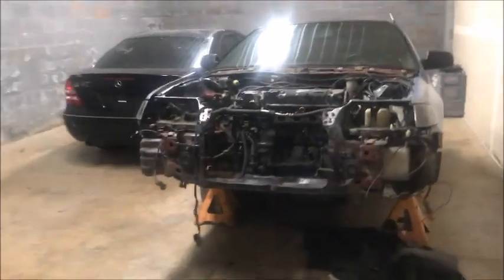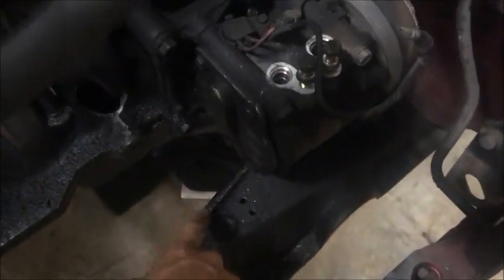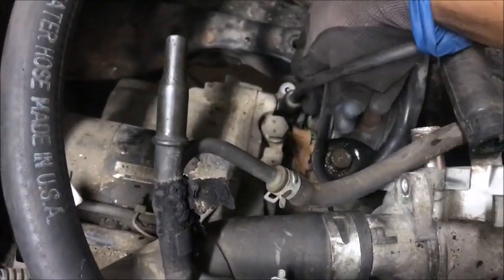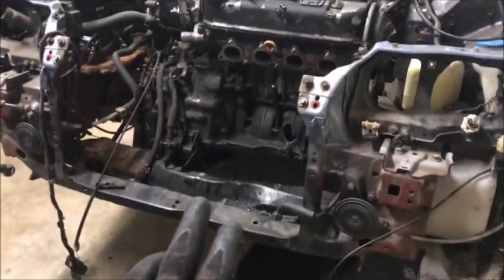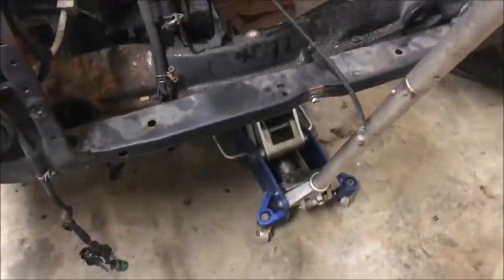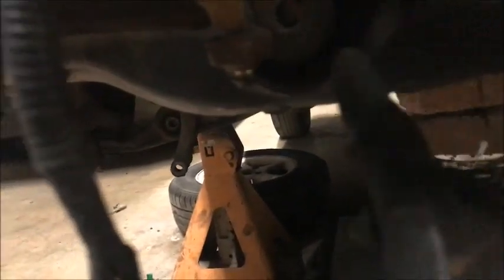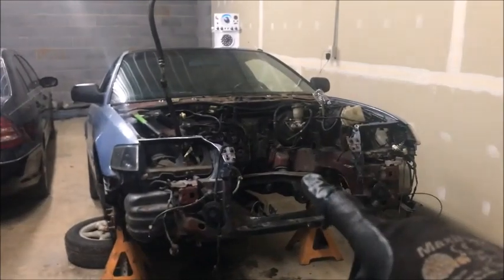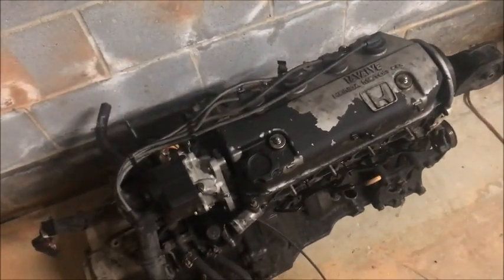Project CRX(Pulling the old motor)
Taking out the old D15b2 motor so we can get the Crx ready for the k20a2